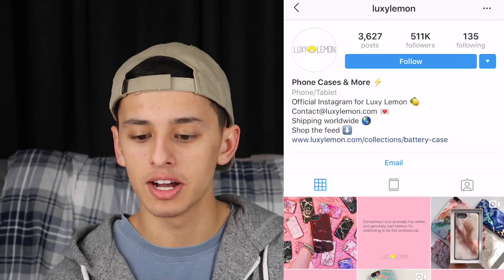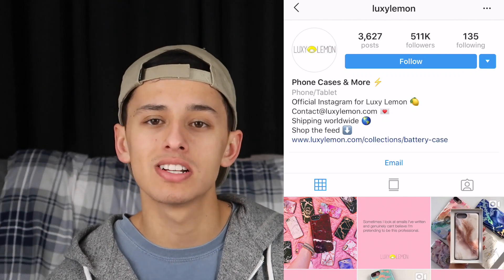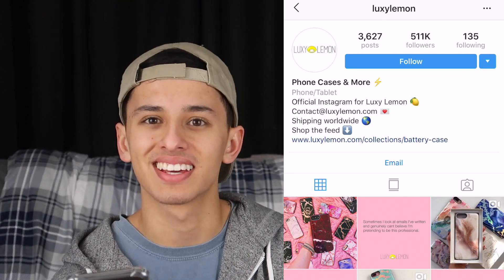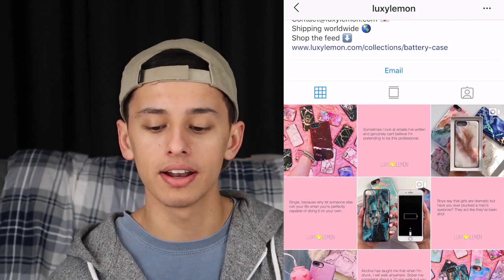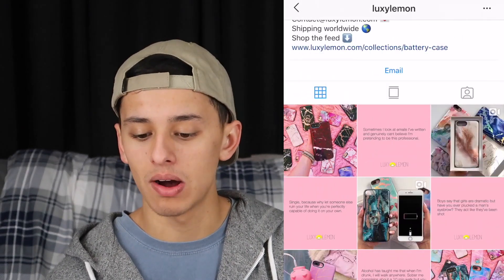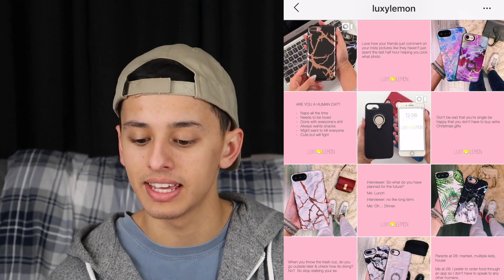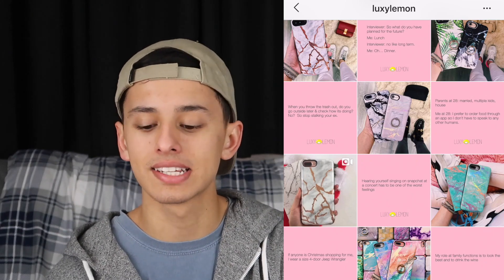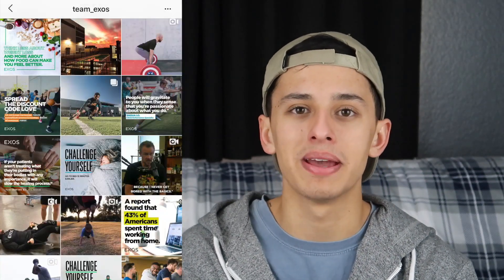HOW TO MAKE $4,500 MONTHLY FROM INSTAGRAM (Works In 2019)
We all are on Instagram a ton, why not make money while being on the social media platform?
Today I introduce a business model to generate thousands of dollars every single month from the app Instagram. It takes no more than an hour a day and has massive payout potential.
If you did enjoy, be sure to thumbs up the video so I know you liked it! I will see you guys in tomorrow's video!